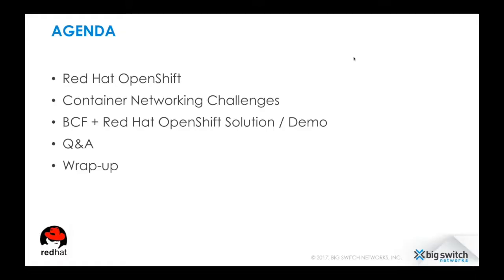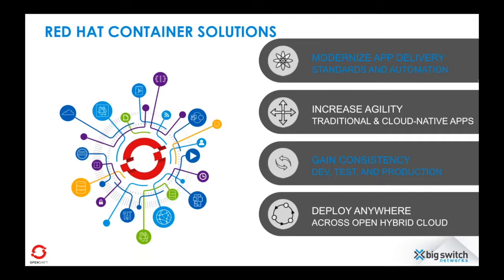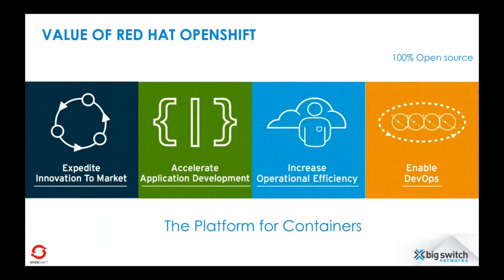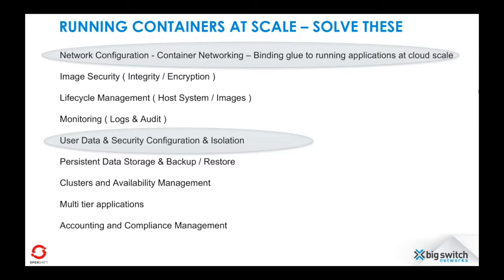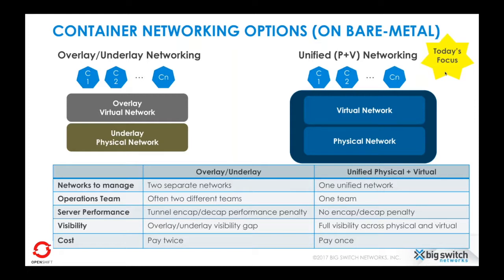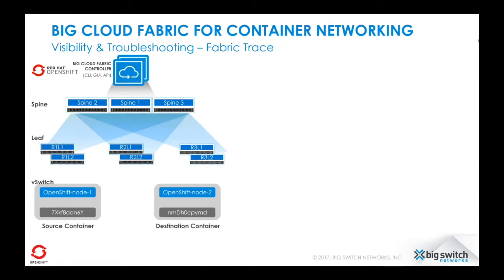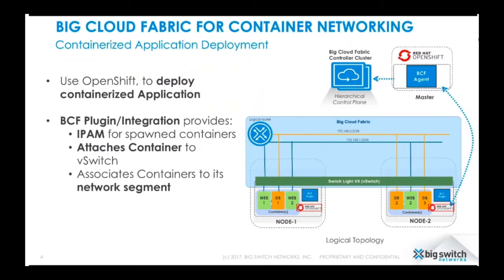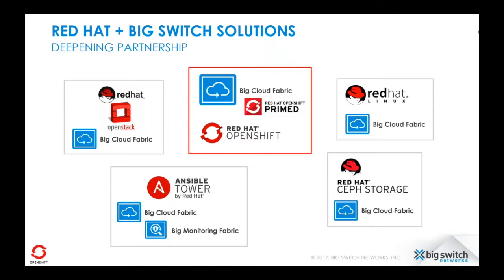[Webinar] Production-ready Container Networking with Red Hat and Big Switch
Enterprises and service providers are leveraging Red Hat OpenShift container platform to accelerate application delivery, improve developer agility & productivity, and increase operational efficiency. With this highly-distributed and dynamic application environment, next-gen SDN-centric networking becomes critical to operate at the speed of containers in production-grade data centers. The integration of Big Cloud Fabric with Red Hat OpenShift enables simplification and agility of container networking through network automation, deep visibility, and rapid container-to-container troubleshooting.

In this webinar, we will discuss:
• Big Question #1: How does Red Hat OpenShift leverage Kubernetes and Docker to offer an enterprise-grade container platform?
• Big Question #2: How does Big Cloud Fabric integrate with Red Hat OpenShift to simplify and automate container networking?
• Big Question #3: What are the container-level telemetry and troubleshooting simplifications offered by the solution?
Big Demo: Red Hat OpenShift with Big Cloud Fabric solution demo